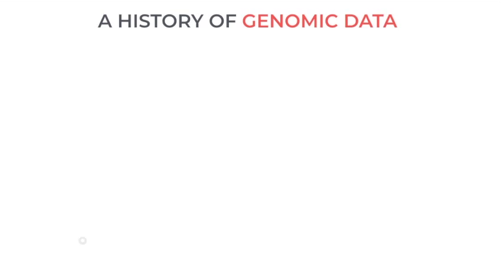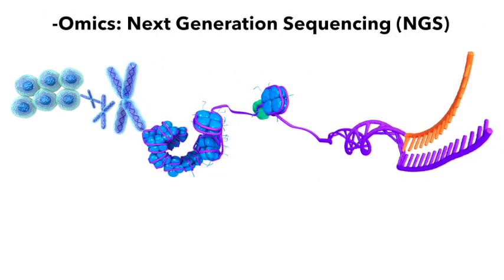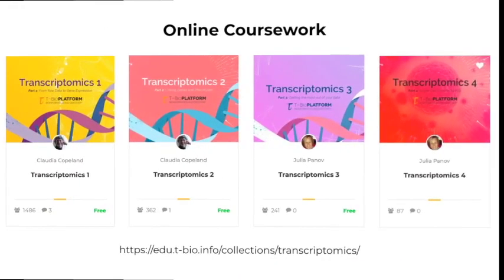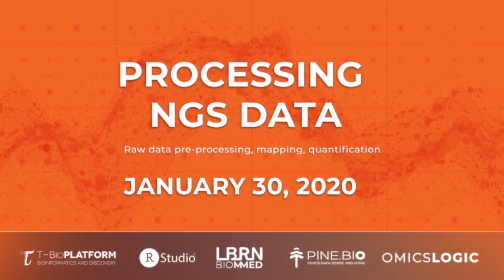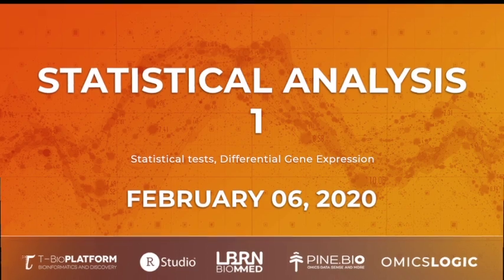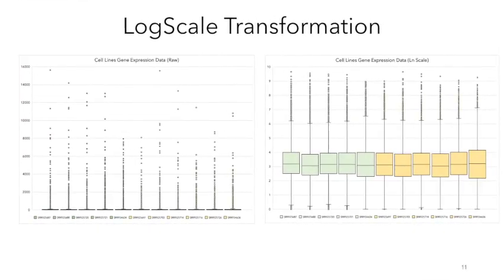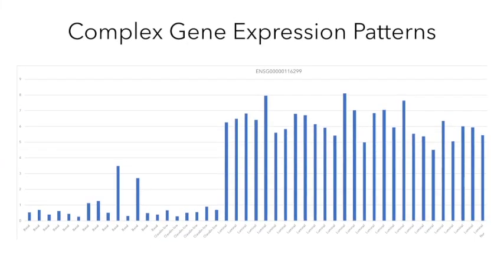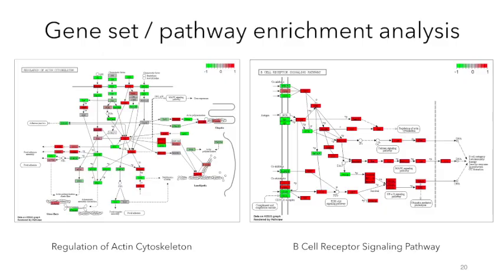Louisiana Biomedical Research Network (LBRN) 2020 Transcriptomics Course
The course on Transcriptomic Data Analysis: Applied Bioinformatics Concepts for Life Science Research is set to start on January 13th, 2020. Dr. Gus Kousoulas (LSU BioMMED) will lead the sessions along with Dr. Ramesh Subramanian, Dr. Lyndon Coghill, Dr. Chris Taylor (LSU HSC), and Dr. Urska Svek (LSU Shreveport). In this course, participants will learn how gene expression can be studied using high throughput sequencing data, leveraging principles of bioinformatics. The course will cover essential steps of processing, analysis and interpretation of such data using commercial solutions for high performance computing (T-BioInfo) and open source applications (R).